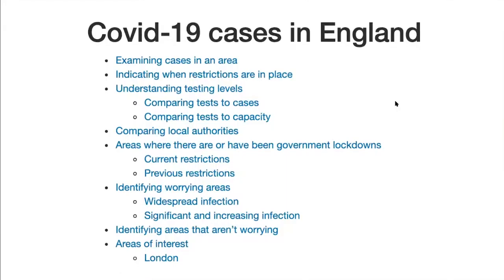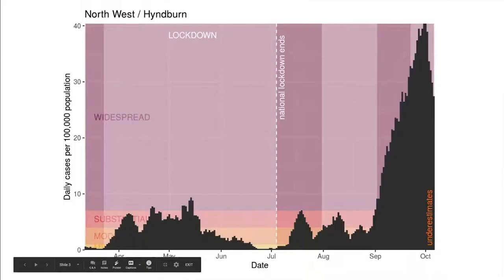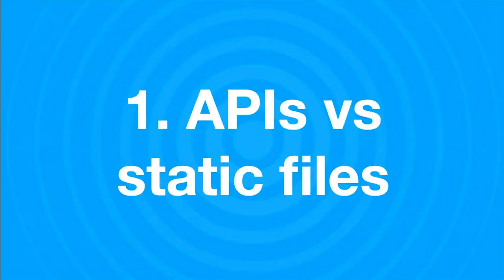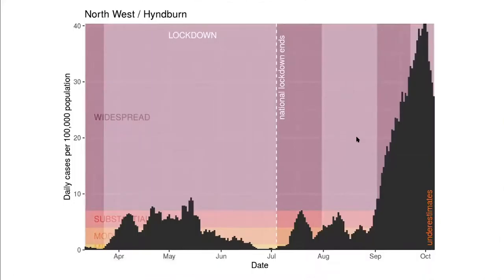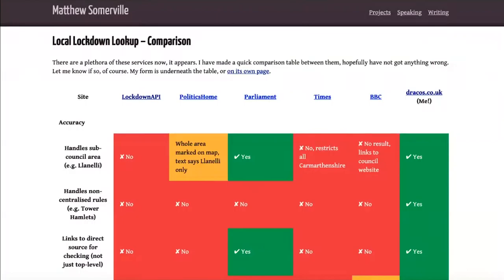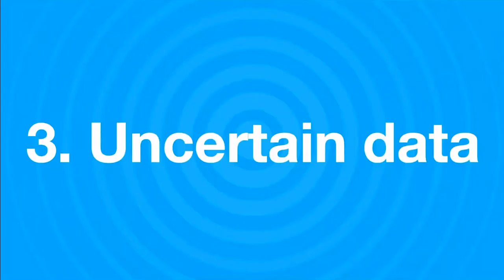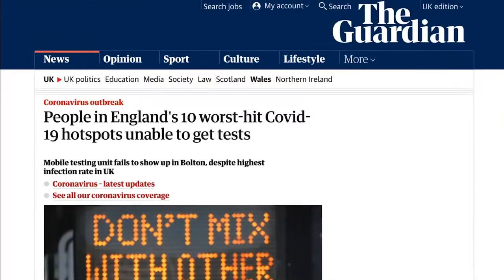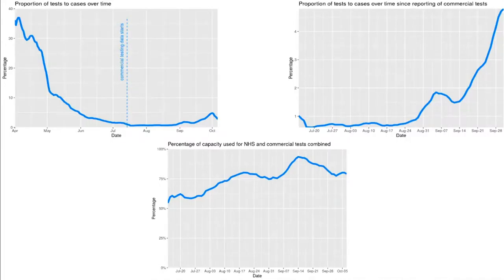OpenDataSavesLives - Jeni Tennison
Jeni Tennison - Findings from an Analysis of England's COVID-19 Case Data

Originally recorded 8th October 2020

OpenDataSavesLives is being created to drive open innovation with data. Our aim is to help reduce health inequalities by creating, for the first time, a true network of collaborators and resources in the open.